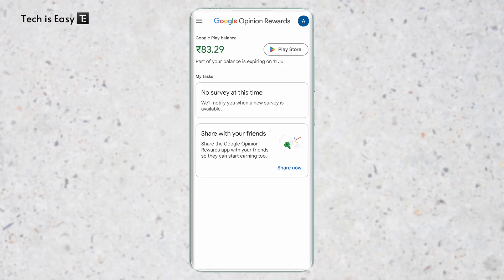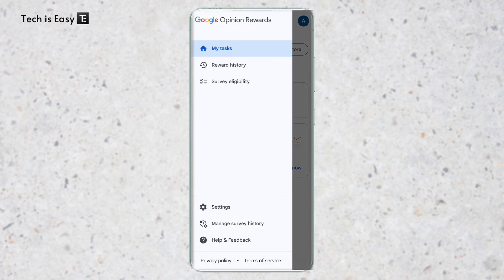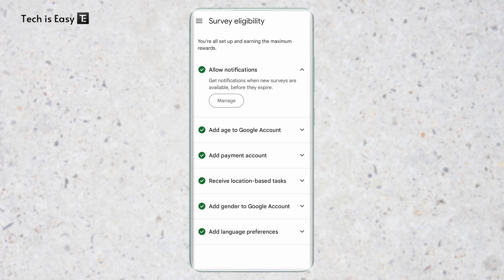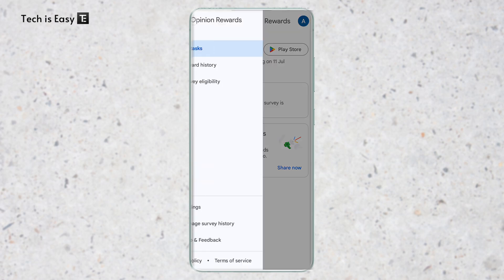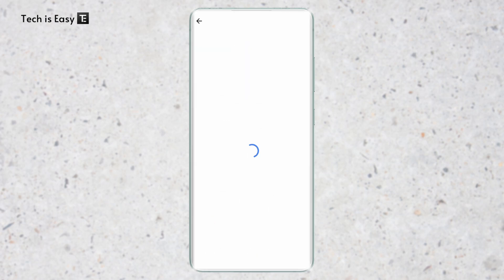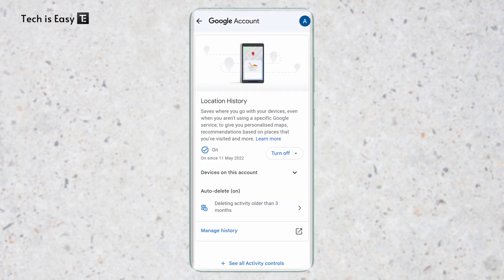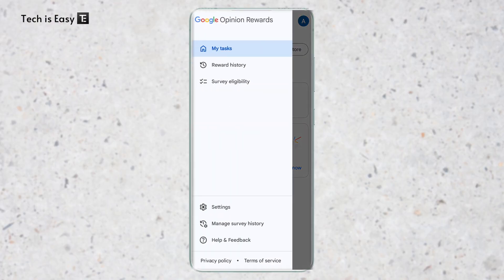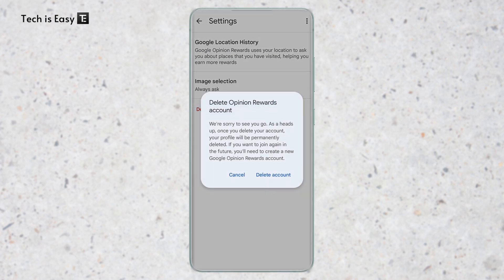How To Get Surveys Faster in Google Opinion Rewards (Updated)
Boost Your Earnings: How to Get Surveys Faster on Google Opinion Rewards!

In this tutorial, we'll show you five effective methods to get surveys faster and increase your rewards.

Here's what you'll learn:

Fill Survey Eligibility: Discover how to complete your survey eligibility information accurately to receive more surveys.
Enable Location Access: Learn the importance of giving Google Opinion Rewards access to your location to increase the frequency of surveys.
Fill in Information Correctly: Ensure you're providing accurate information to avoid disqualification from surveys.
Avoid Lying on Surveys: Understand why it's crucial not to lie on surveys, as Google uses dummy surveys to filter out dishonest users. Trick questions might catch you, leading to fewer surveys and less money in the long run.
Update the App: Keep your app updated to the latest version to access all available surveys and features.
Enable Notifications: Make sure notifications are enabled so you never miss a survey opportunity.
Resetting a Dead Account: If your account isn't receiving surveys, consider deleting and re-creating your Google Opinion Rewards ID to reactivate survey opportunities.
By following these methods, you'll be able to get surveys faster and make the most out of Google Opinion Rewards, boosting your earnings effortlessly.
Timestamps:
00:00 - Introduction
00:46 - Trick 1
01:23 - Trick 2
02:02 - Trick 3
02:23 - Trick 4
03:20 - Trick 5 & Extra